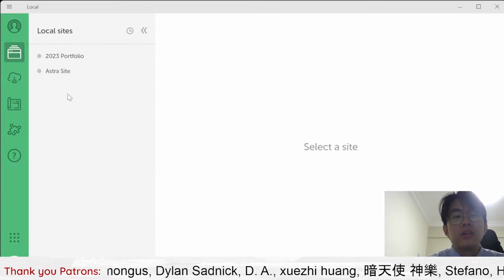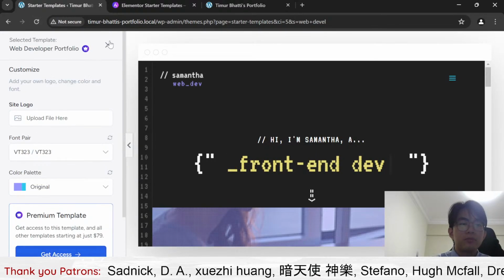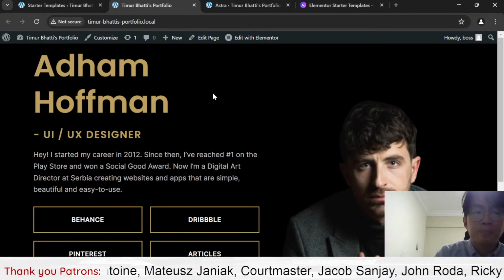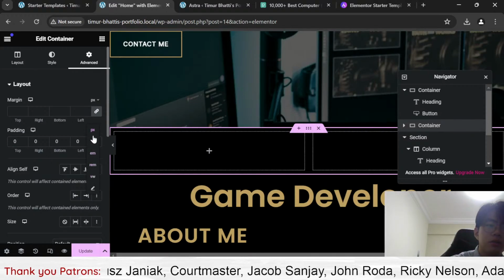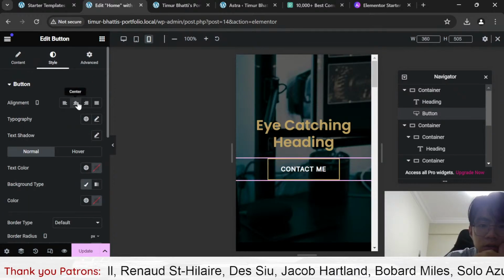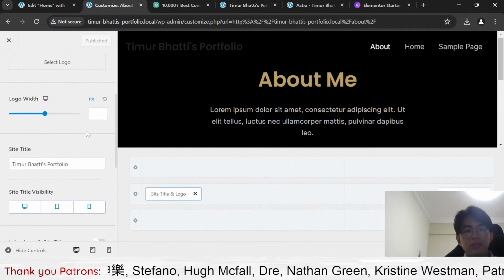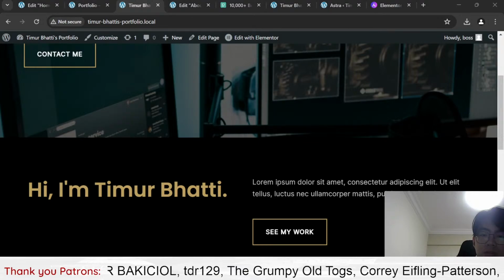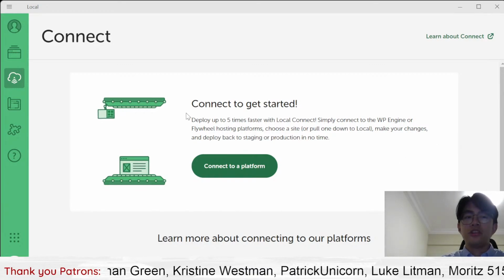BUILD AND LAUNCH a Portfolio Website on WordPress: NO Coding Required!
We make the portfolio website of one of our lucky viewers.